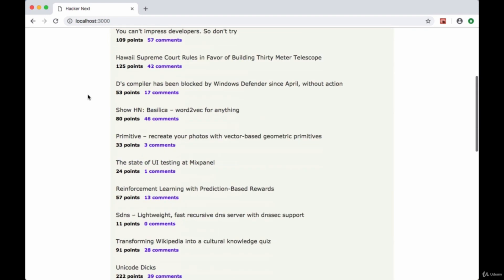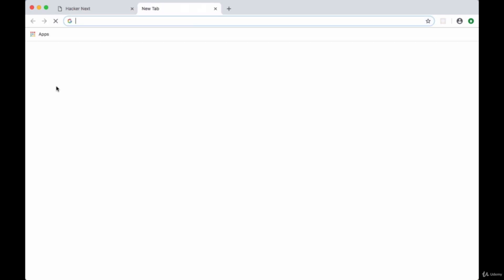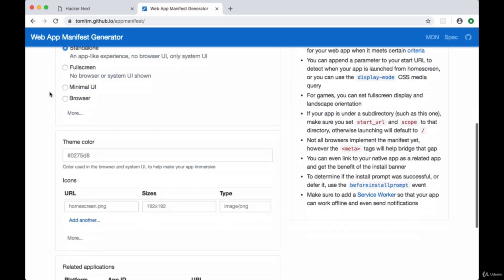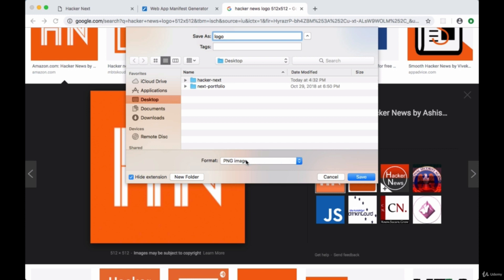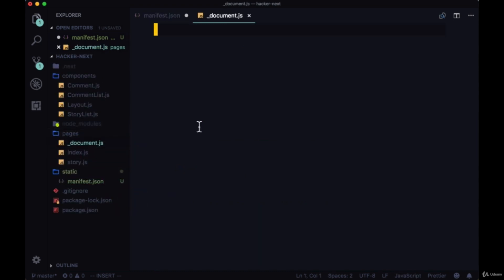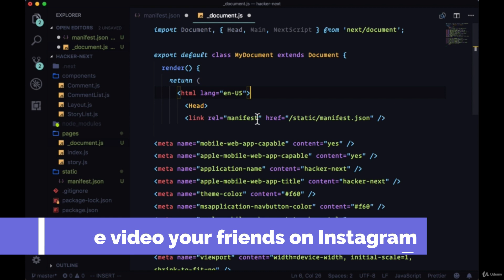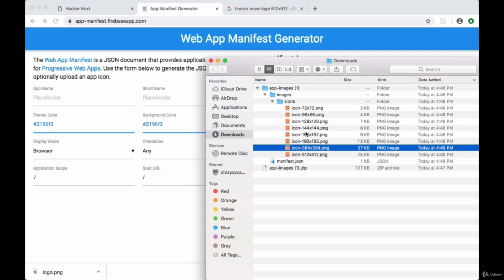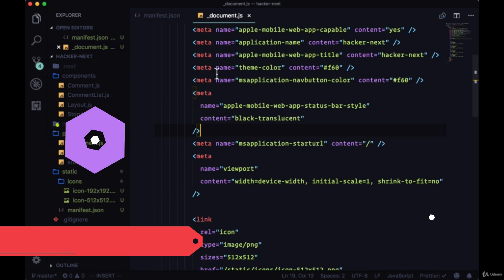Generating a Web App Manifest to our Project (Optional) in Next.js